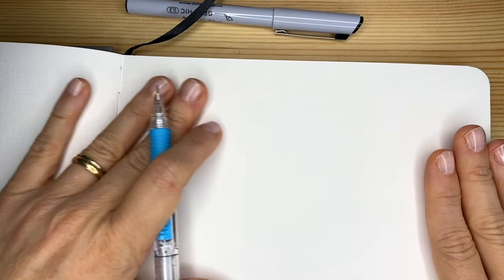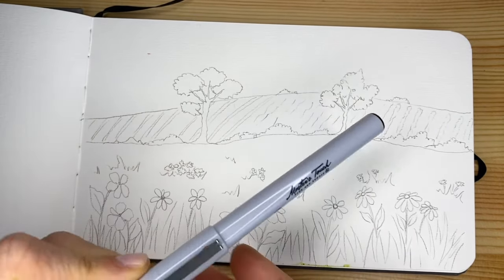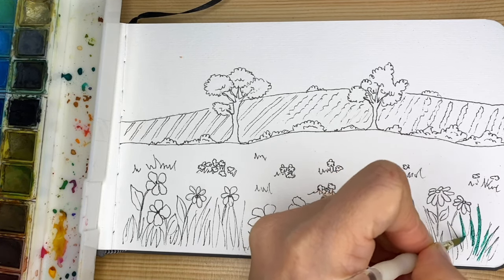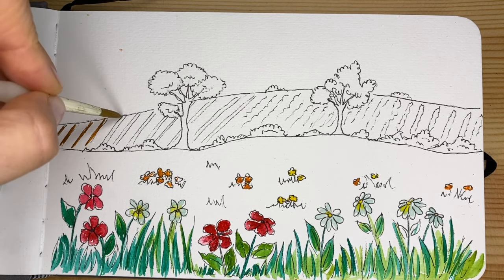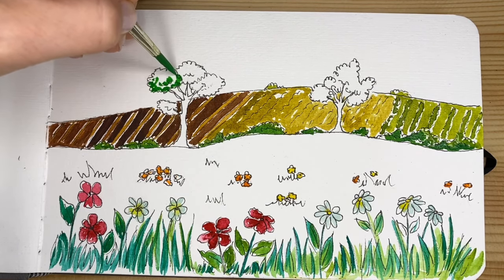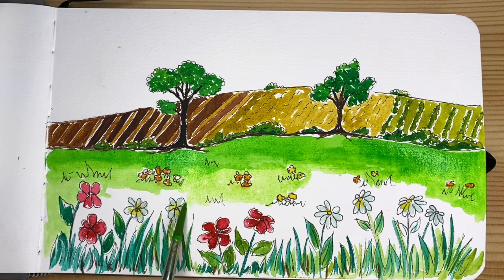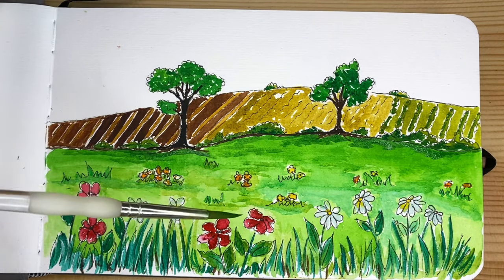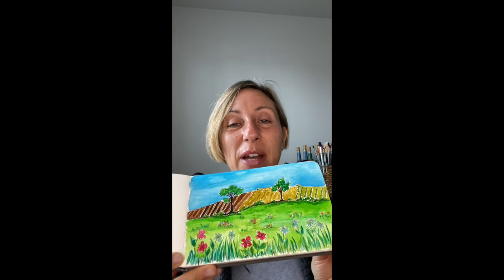Art with Ms B Watercolor Painting - Simple Landscape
Hello friends, here we are with another nice watercolor practice. This time, I'll guide you step by step to paint a simple landscape that will allow you to review basic rules for drawing landscapes such as the illusion of space, and the difference between foreground, middle-ground, and background. Finally, during the painting portion of the video, you'll review the watercolor technique wet on dry, and you'll become more familiar and confident with this technique.
For this practice, you'll need watercolor paper, watercolors, a pencil for drawing, an eraser, a couple of brushes (medium and small), a cup of water, and a piece of paper towel for drying the brush as needed.
Ciao, Bea